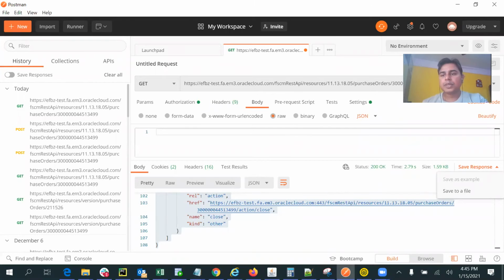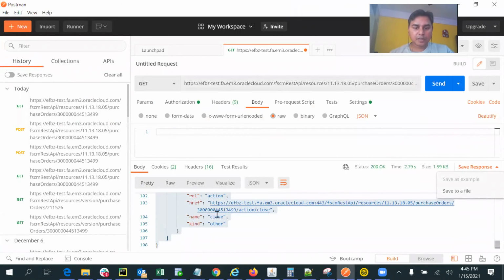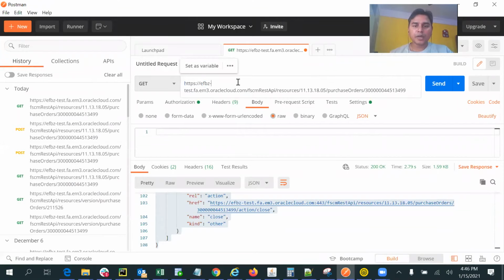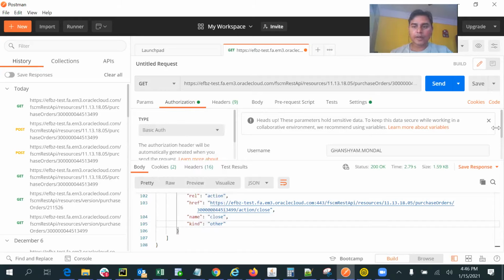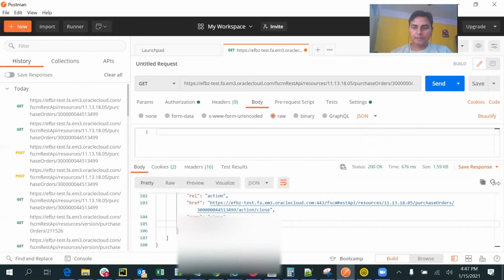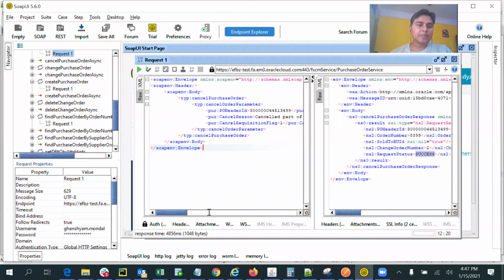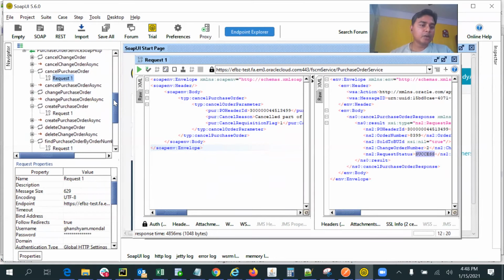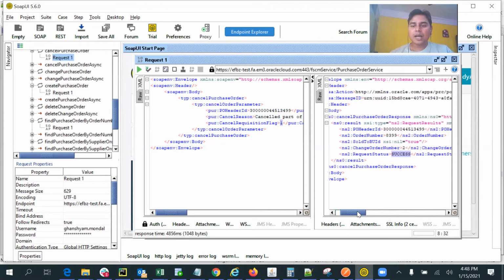Manage Oracle Cloud Application Fusion data through Backend using Rest API and Webservices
This videos talks about How to manage Oracle Cloud Application Fusion data through Backend using Rest API and Webservices